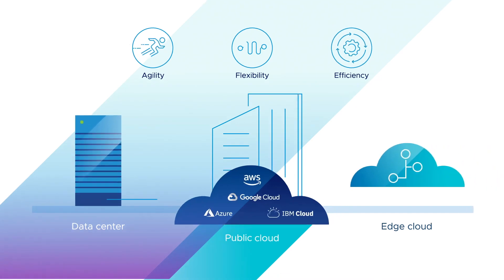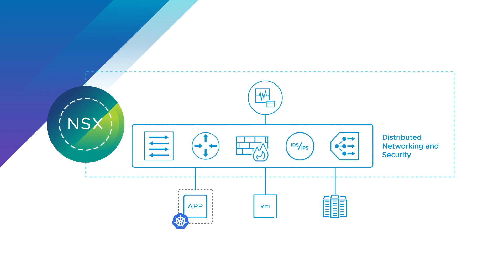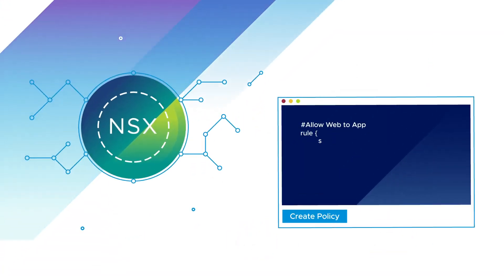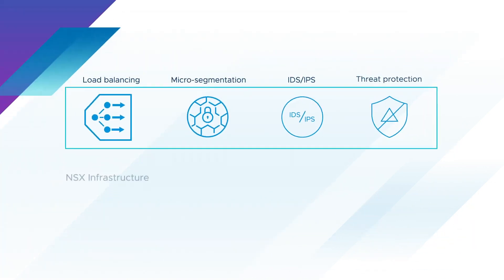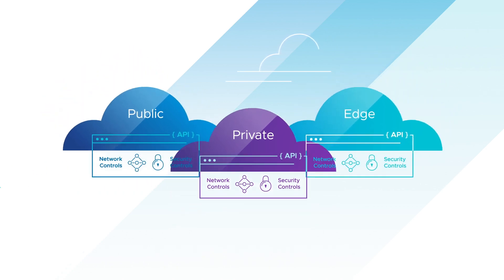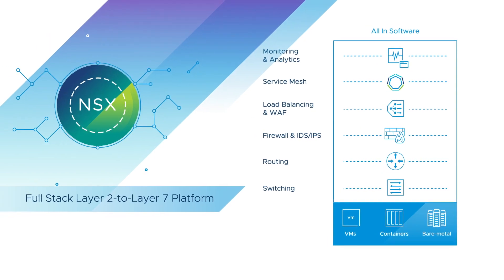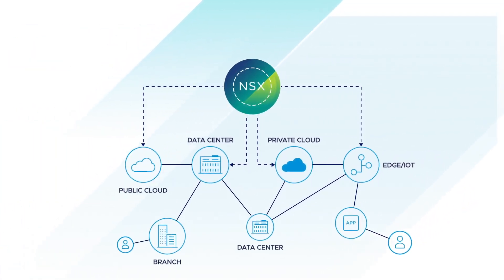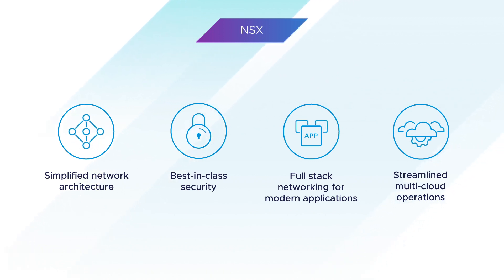Introduction à VMware NSX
VMware NSX est une plate-forme de virtualisation et de sécurité réseau couche 2 à couche 7 (pile complète) qui utilise le software-defined pour étendre la gestion du réseau et la sécurité aux Data Centers, aux Clouds et à diverses structures applicatives.